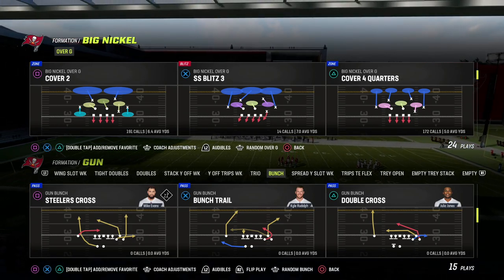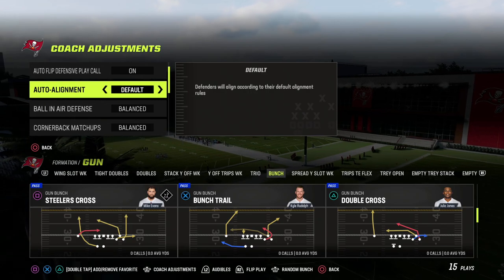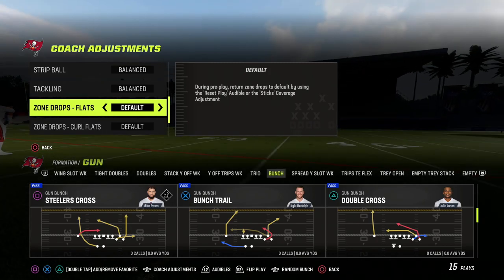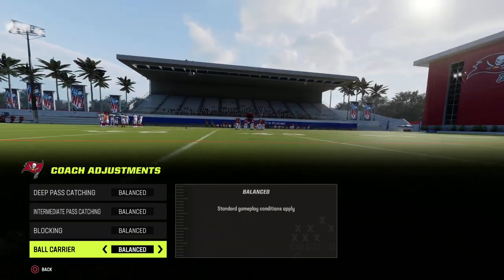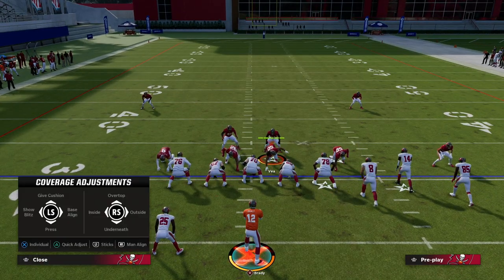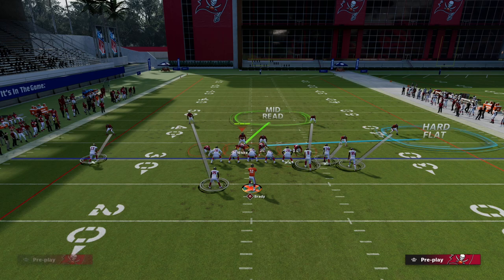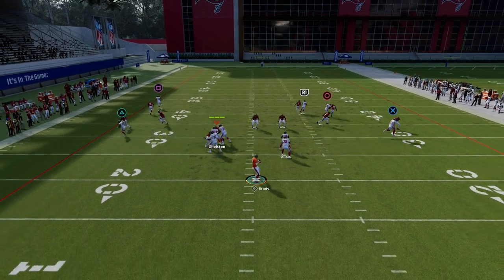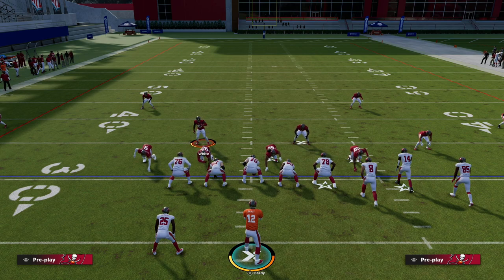The BEST Coaching Adjustments In Madden 23 Right Now